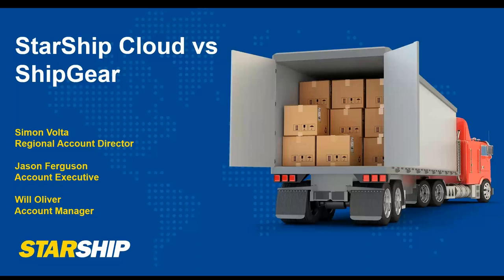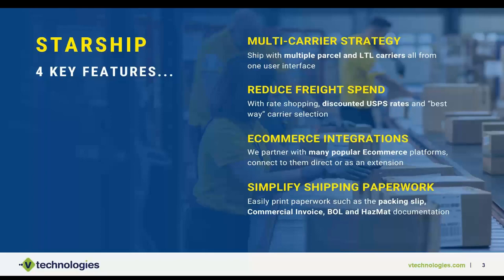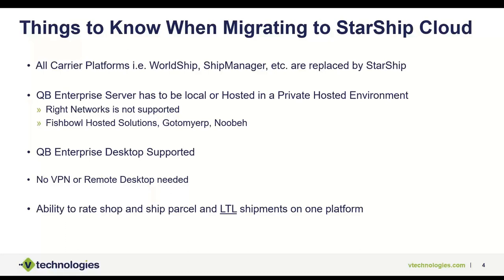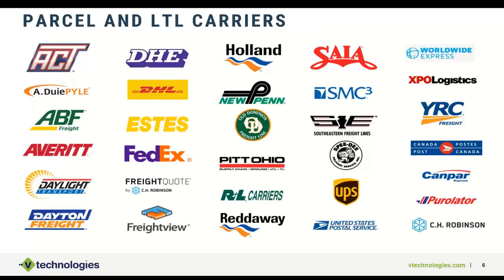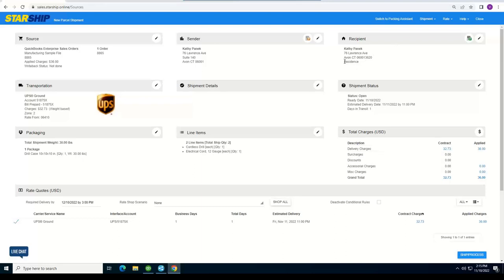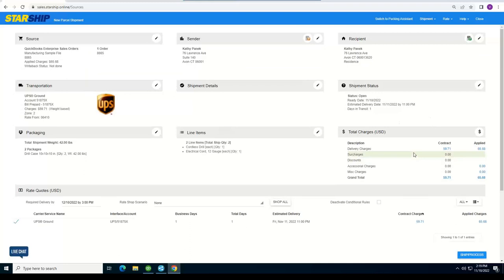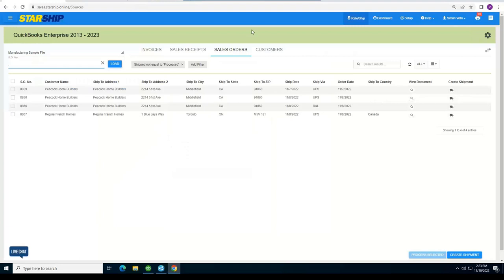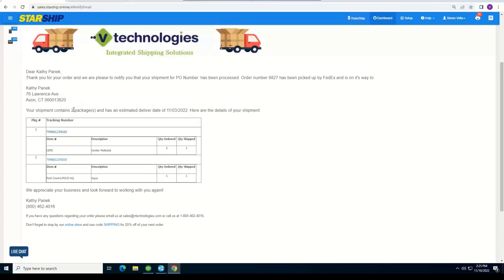QuickBooks Enterprise Shipping Software: ShipGear vs StarShip Cloud Shipping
4 Key QuickBooks Enterprise Shipping Solutions Features To Improve Efficiencies:

1. Advantages of shipping multiple carriers and modes (parcels & LTL) from one place

2. Reducing freight / shipping spend with rate shopping, discounted USPS rates and “best way” rules

3. Streamlining the workflow between shipping and ecommerce platforms